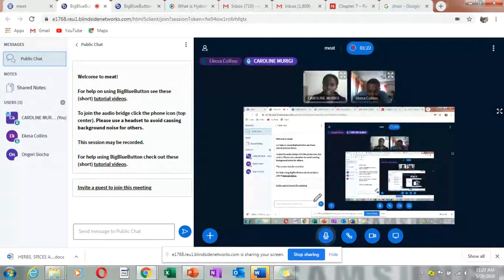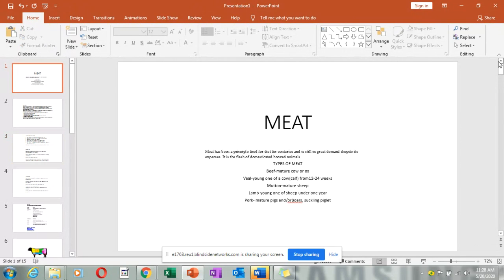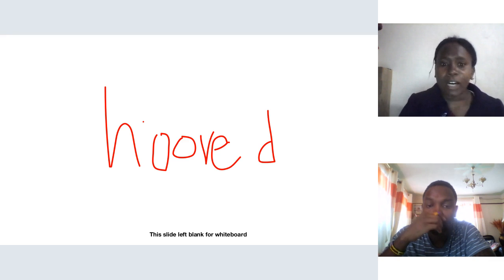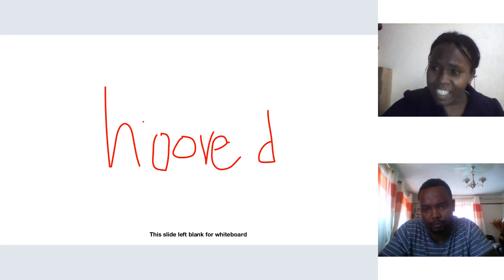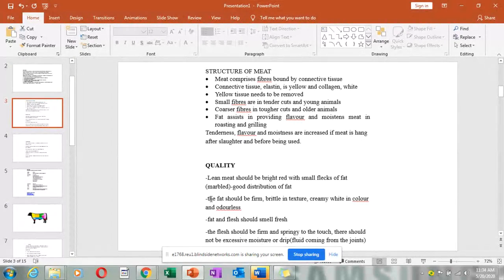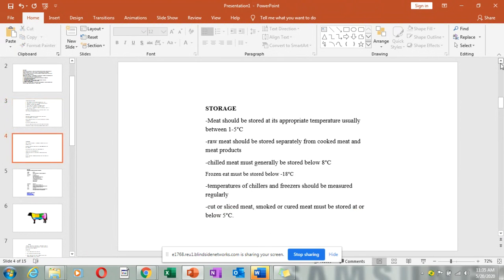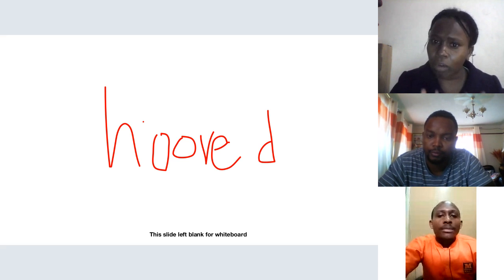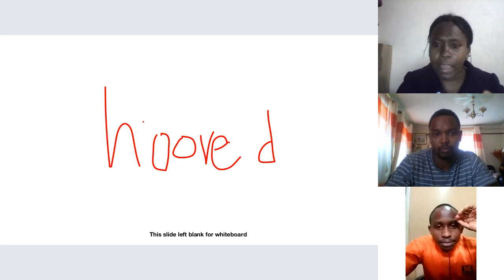Meat DFB II